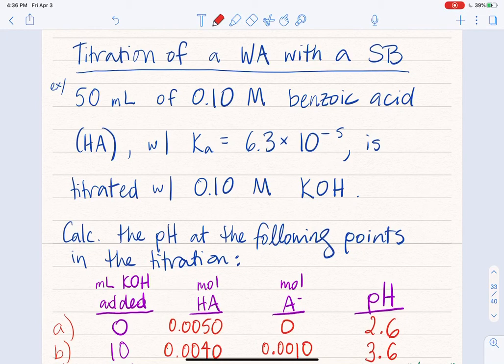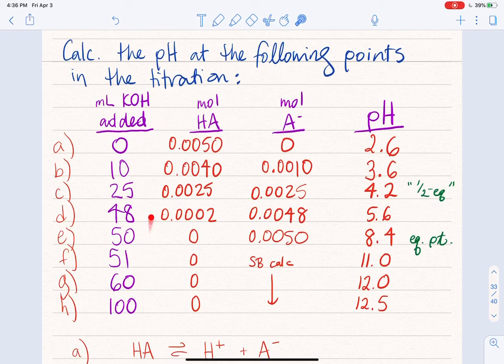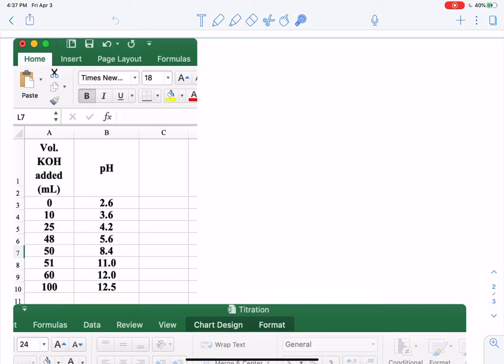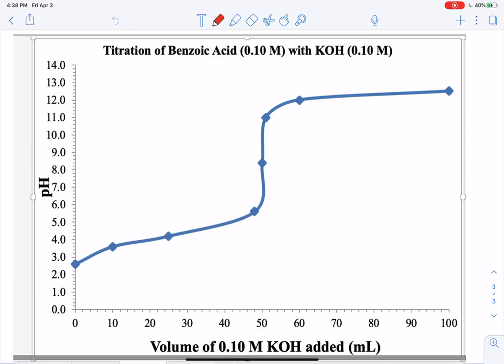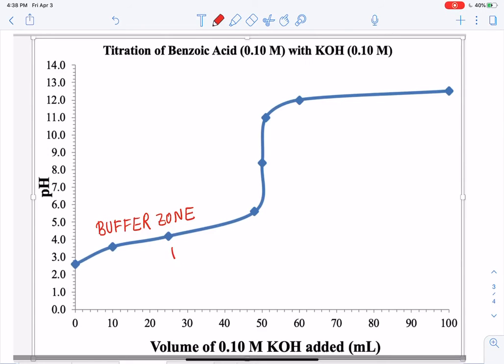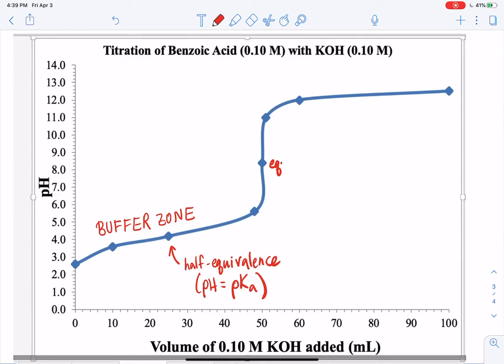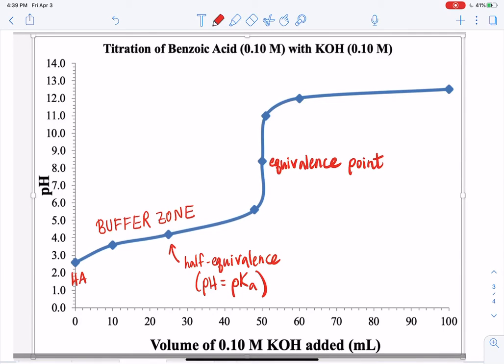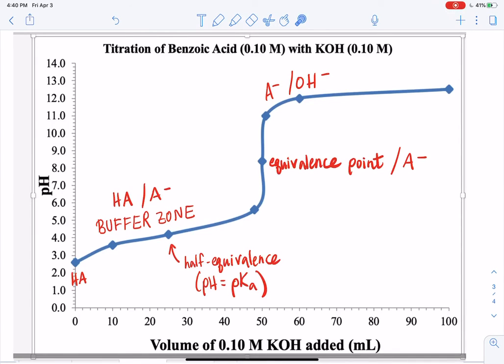pH Curve for Weak Acid-Strong Base Titration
How to draw and interpret a pH curve for titration of a weak acid with a strong base.
General Chemistry II. Accompanies Zumdahl Atoms First Chapter 14.
Dr. Alessandra Leri, Professor of Chemistry, Marymount Manhattan College.